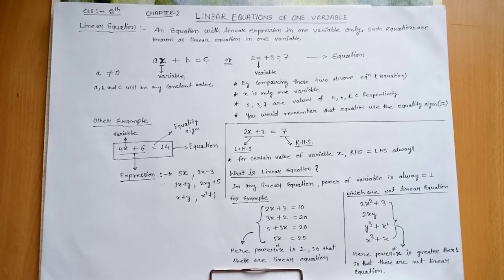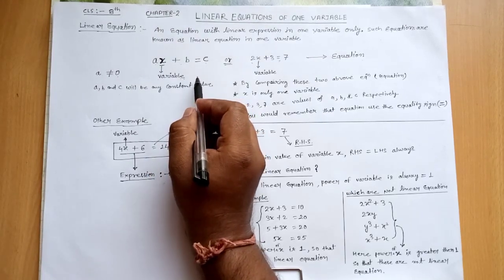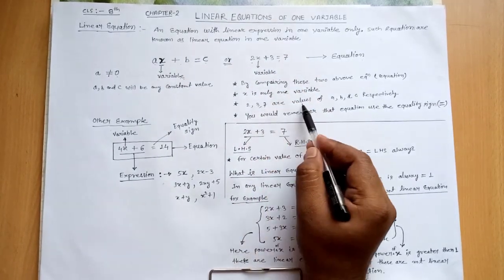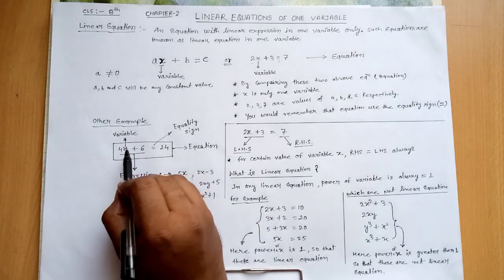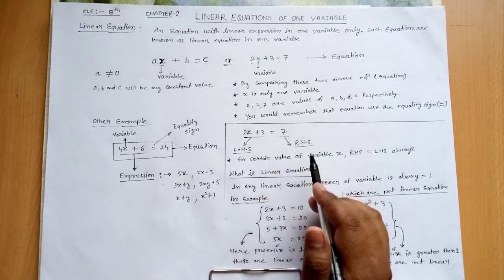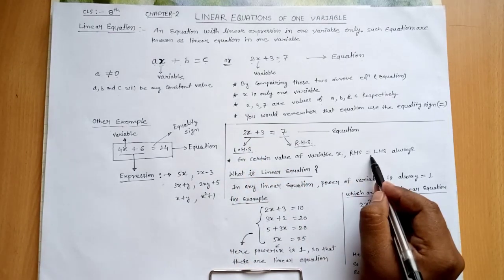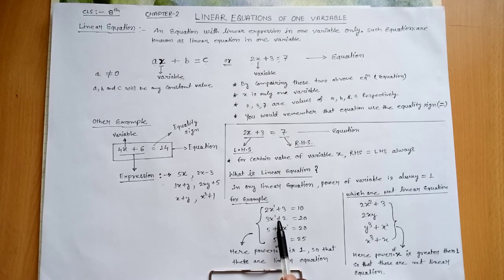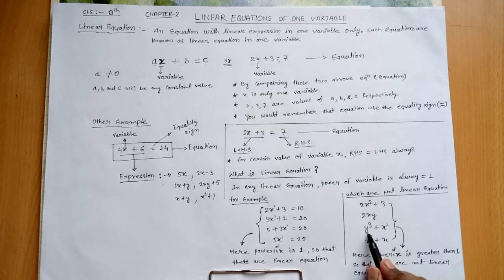Linear equations, CBSE class 8 ,maths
Linear equations,one variable,class 8th ,CBSE ,ncrt,maths,primery school